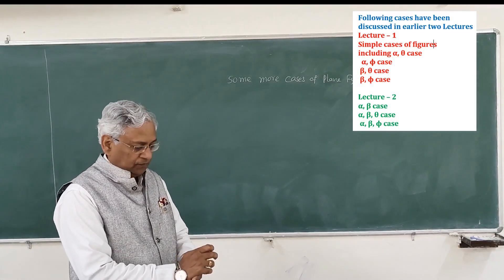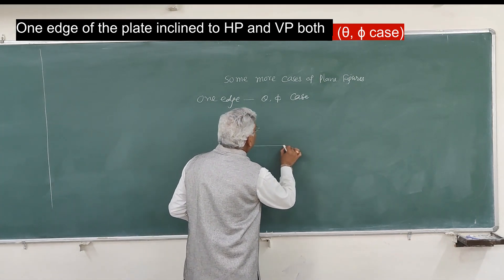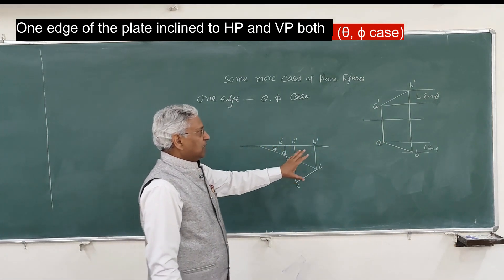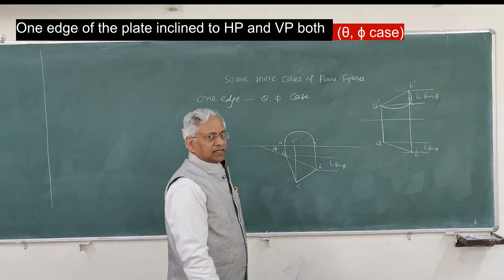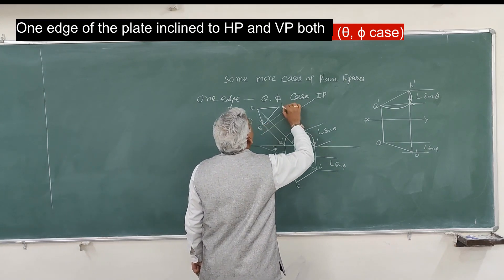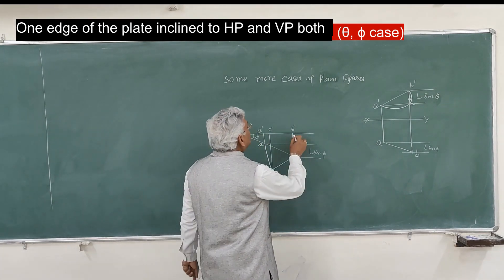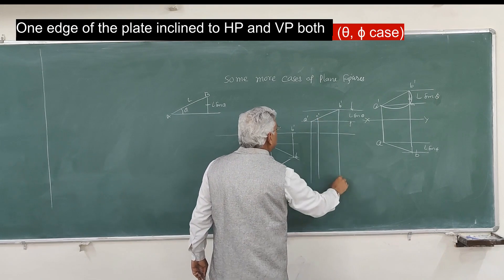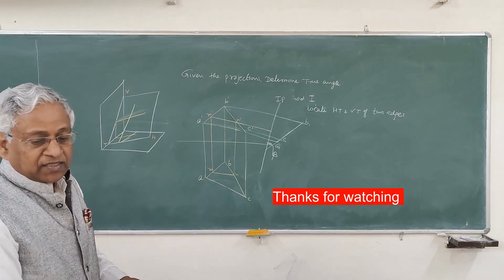Projection of Plane Figures, Part 3, when one edge of the plate is inclined to HP and VP both.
OR one edge inclined to HP and another edge of theplate inclined to VP.
This video explains the method of drawing orthographic Projections of a plate when its one edge is inclined to both the reference Planes, It also explains the procedure when one edge is inclined to HP and another edge is inclined to VP.
Other videos on Engineering Drawing